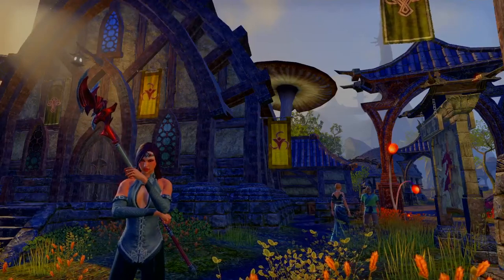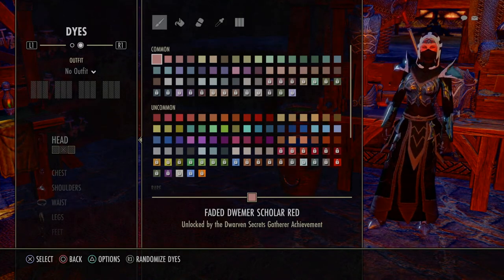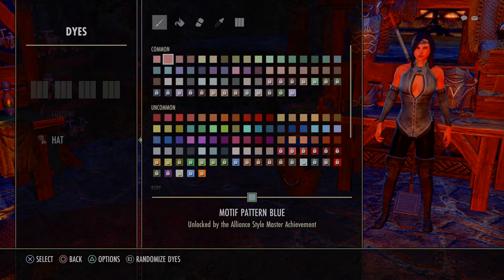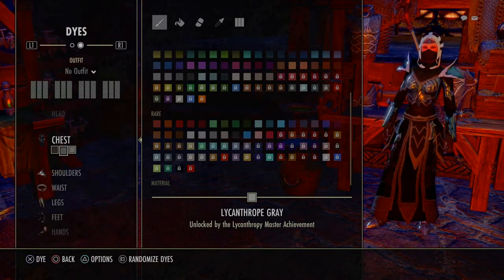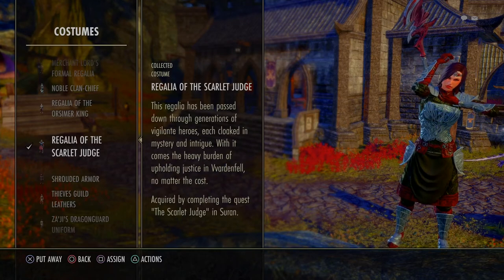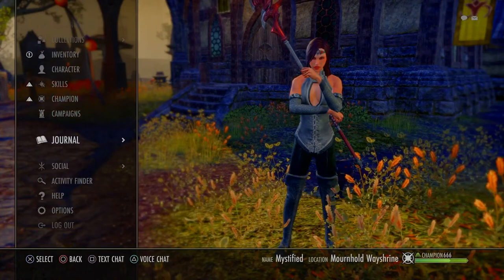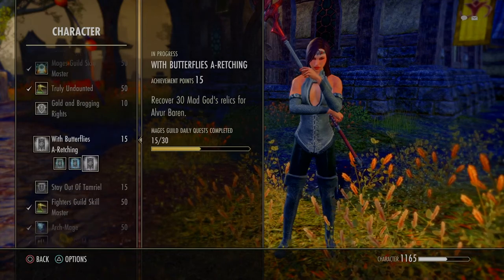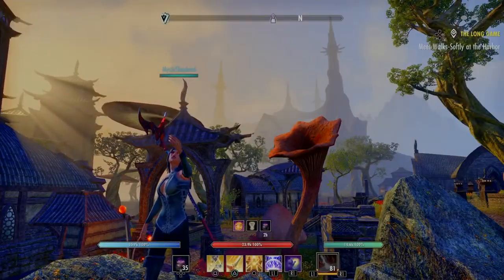ESO Dyes Coloring Gear Costumes Armor And How To Color it All PS4/5 Or PC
Hello my Wolf pack! In this video of ESO, I explain dyes and coloring gear, costumes and armor. How to color them at the dye station and how achievements impact your color choices. I hopefully help give a better understanding to changing colors on gear etc in game!

I am in the process of trying to make my ESO videos look better. The HDR setting on my PS4 Pro and the game are making my videos look too saturated. I have pre-recorded the video after this one so it is my hope to have better looking ESO videos in 3 weeks!